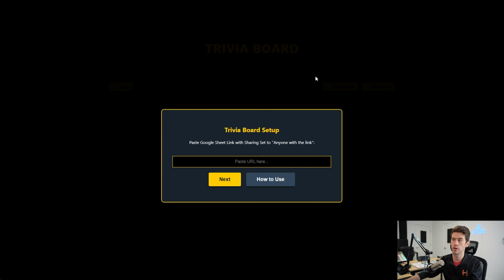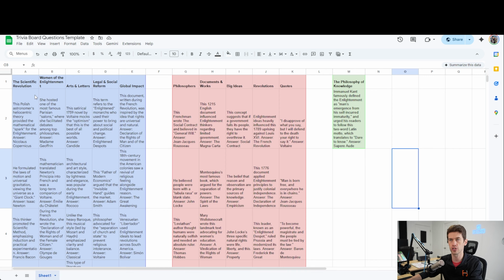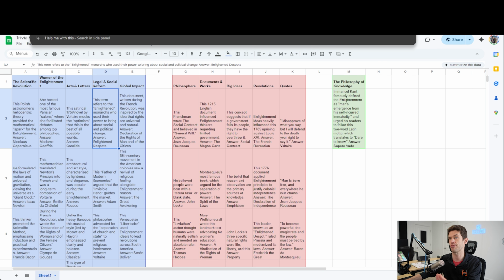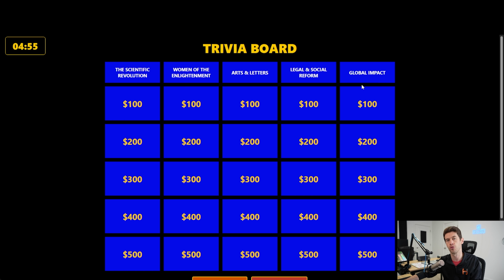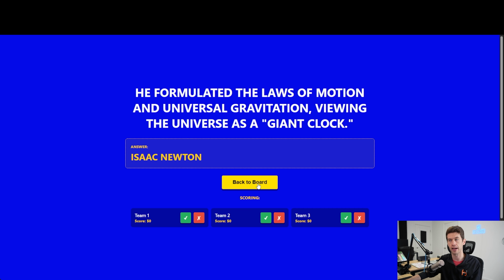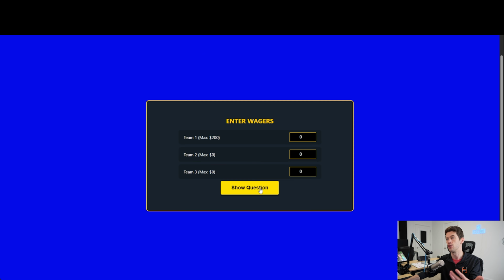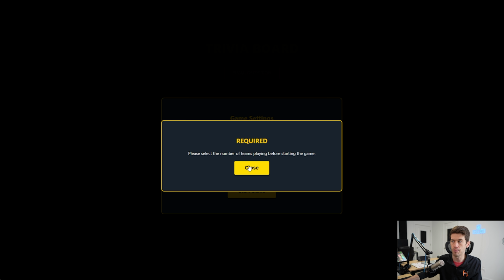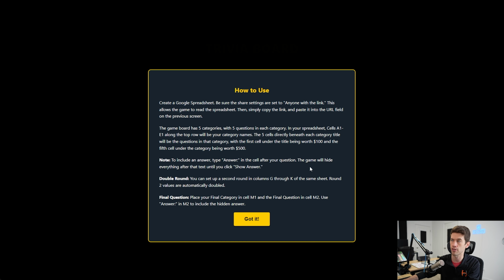I Built a Custom Trivia Game for Teachers!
I made a super simple trivia review style game for use by teachers in the classroom!